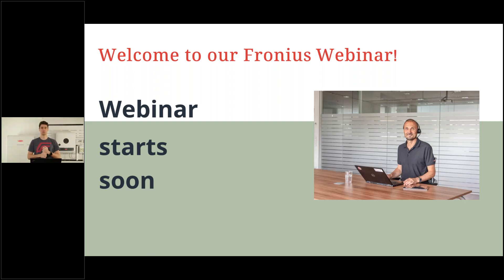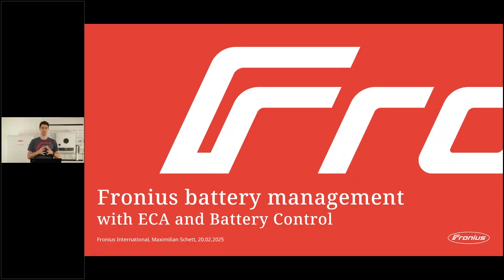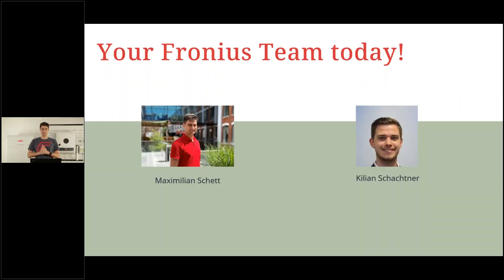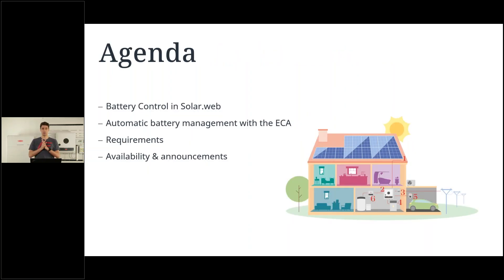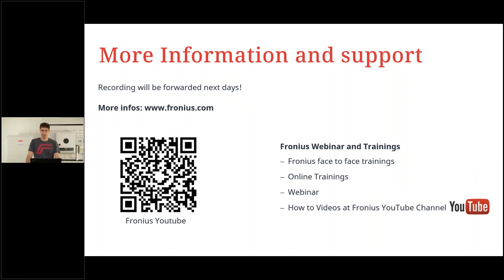Webinar: Battery management with Battery Control & ECA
📃 VIDEO INFOS
With the new Battery Control function, you can control your battery operation manually and adapt it to your needs. In this webinar, you will learn how you can use Battery Control to charge your battery manually or block discharging for 24 hours to prepare for any emergency situations or high consumption events. Our experts will also introduce you to the Energy Cost Assistant (ECA) and how it differs from Battery Control. Learn how the ECA uses AI technology to take into account electricity prices, weather forecasts and consumption habits to calculate the ideal charging and discharging times for your battery system. Our experts will demonstrate how to use these features effectively and improve your battery management.

🎬 VIDEO DETAILS
00:00 - Intro
02:10 - Battery Control
05:54 - Energy Cost Assistant
15:10 - Outro